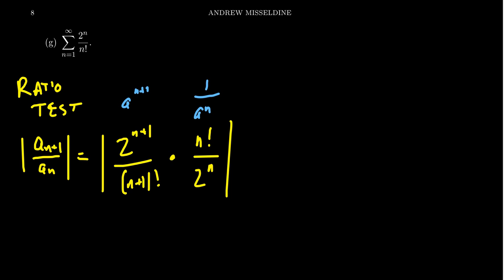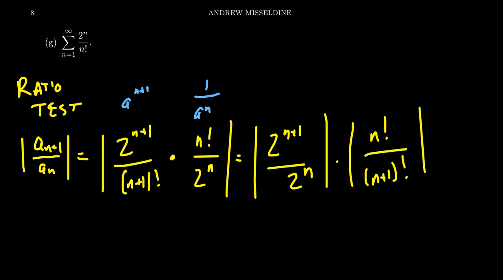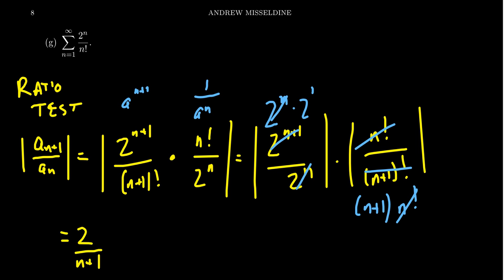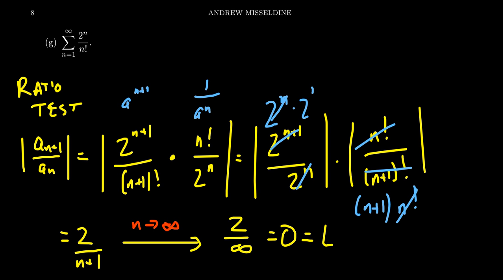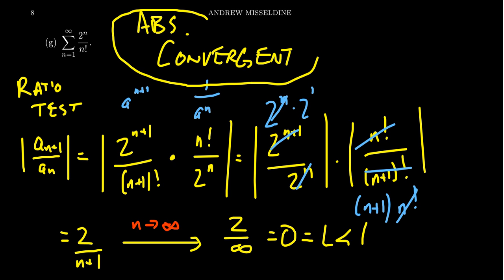Street Fighting Infinite Series - Part VII